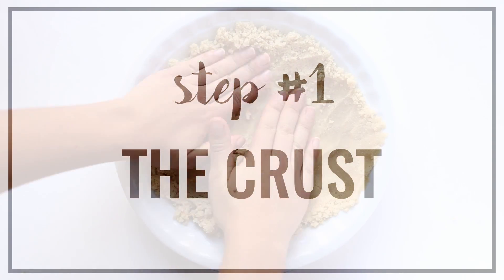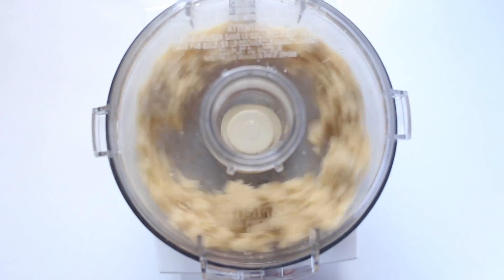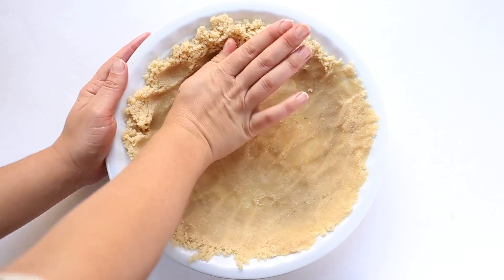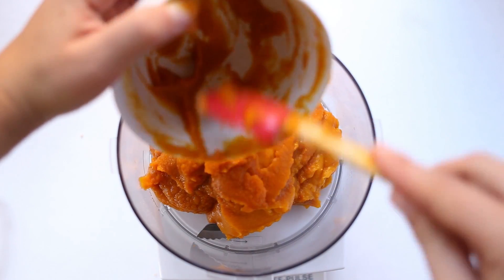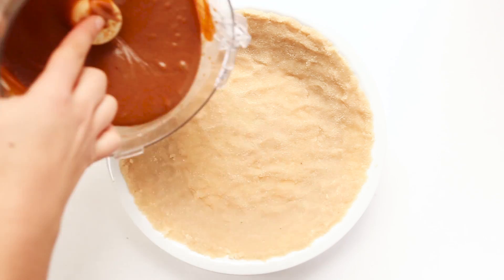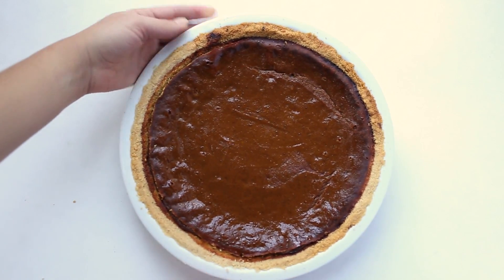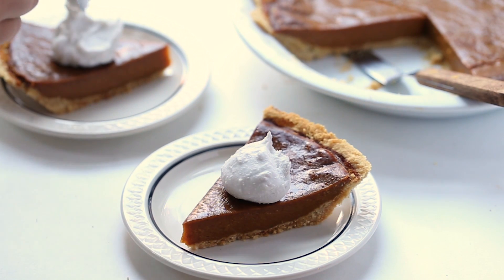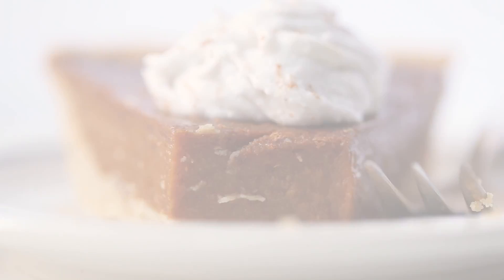PERFECT VEGAN PUMPKIN PIE | with a grain-free almond flour crust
In today's video, we're making an amazing vegan pumpkin pie with a grain-free almond flour pie crust. This recipe is super simple to make and will be perfect for your Thanksgiving table! All you need is a food processor and a few simple ingredients!

➤ INGREDIENTS
Almond Flour
Pumpkin Puree
Maple Syrup
Arrowroot Powder
Pumpkin Pie Spice
Pie Dish
Food Processor

✧ FREE WEIGHT LOSS DOWNLOAD ✧

SPECIAL OFFERS

10025